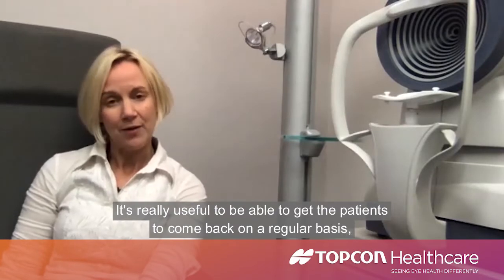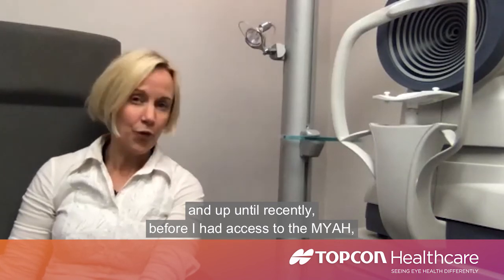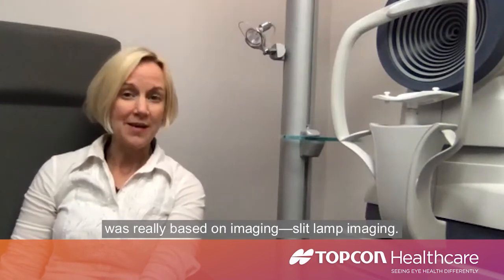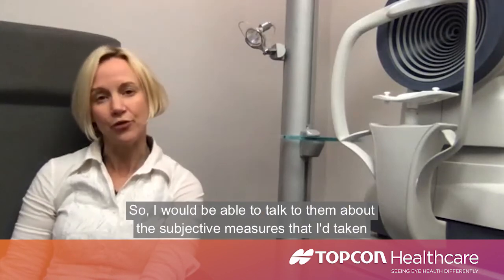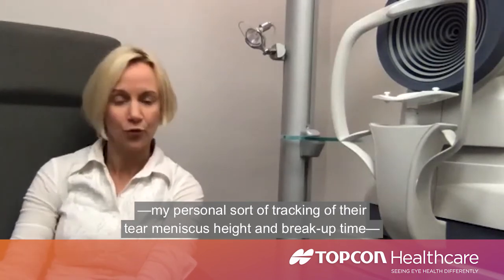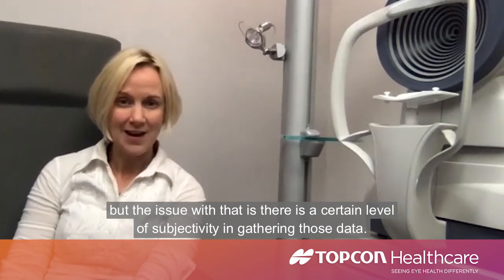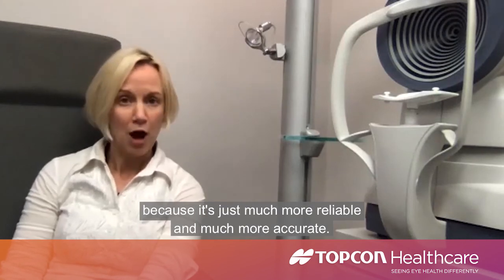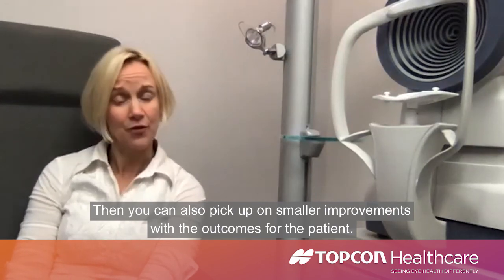MYAH and Dry Eye